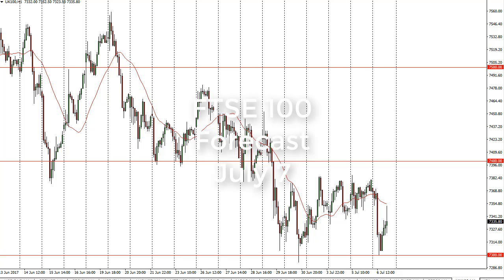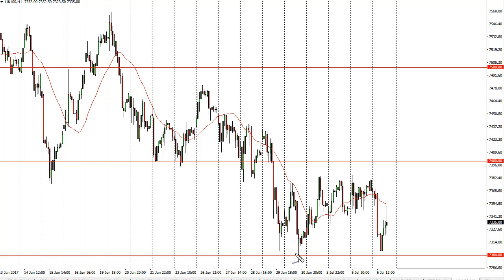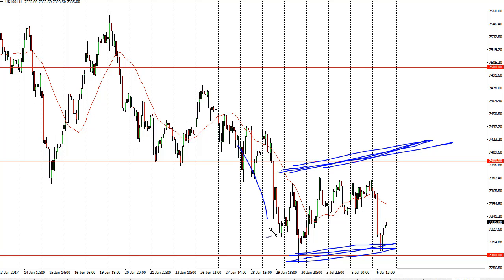FTSE 100 Technical Analysis for July 07 2017 by FXEmpire.com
The FTSE 100 broke down initially during the day on Thursday, crashing into the 7300-handle underneath. For the full article go - FTSE 100 Forecast July 07, 2017, Technical Analysis. Find more information about Forex and Commodities News Technical Analysis Fundamental Analysis and Brokers on FX Empire